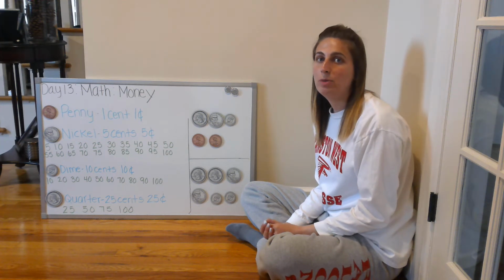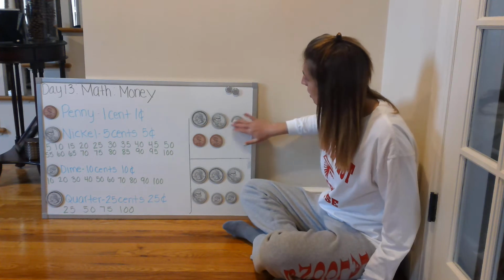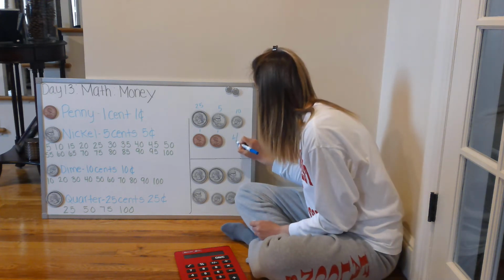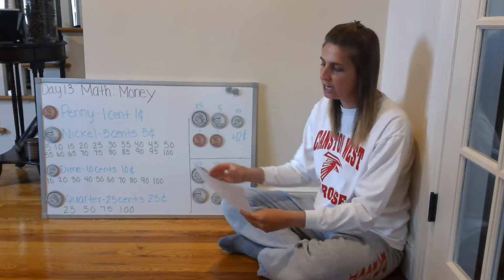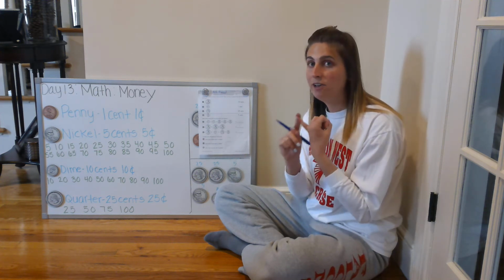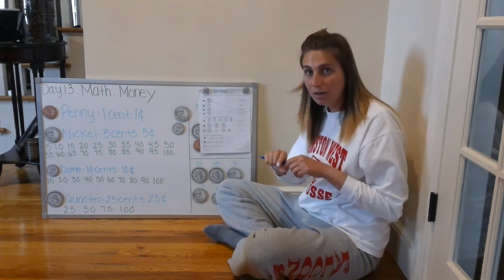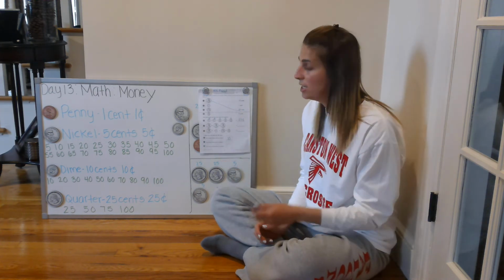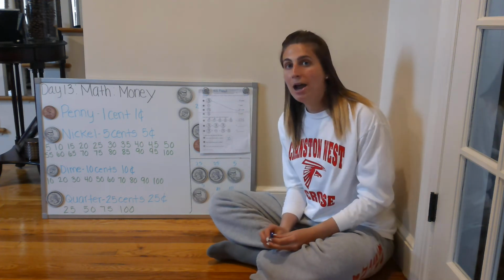Math: Money Calculating All Coins